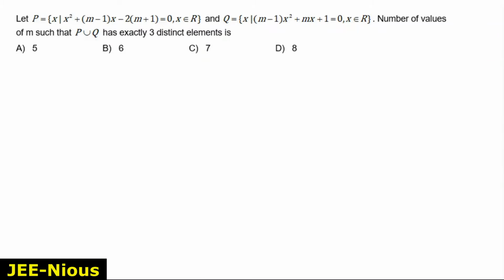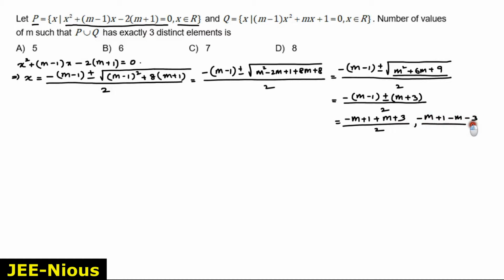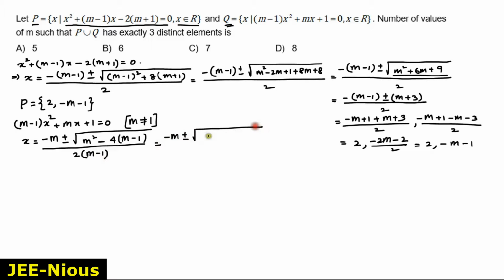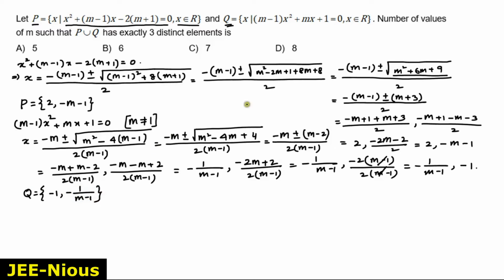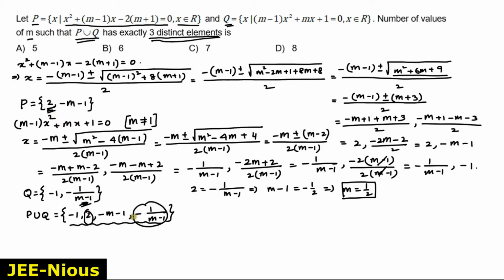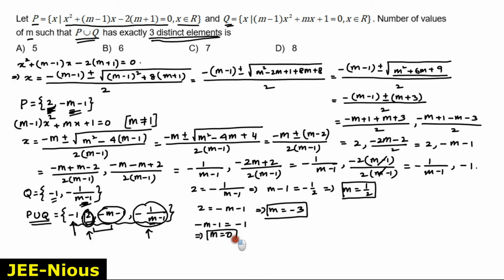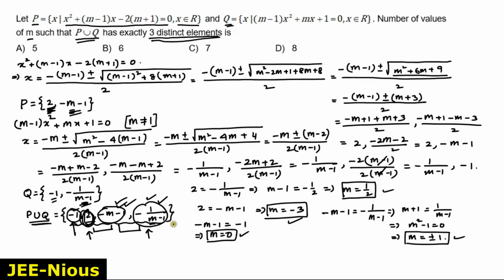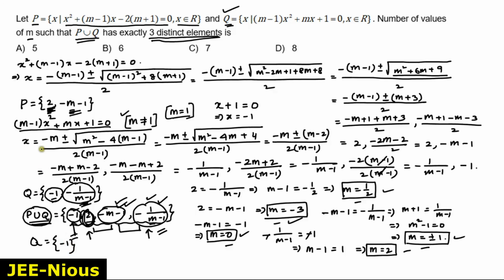Quadratic Equation | Common Roots | JEE-Algebra | Doubt 0006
The problem discussed in this video is from the
Sub-Topic: Common Roots
This is an important topic for all boards and from JEE perspective.